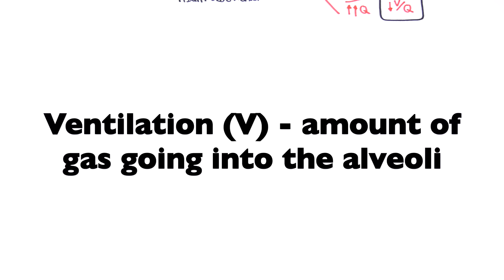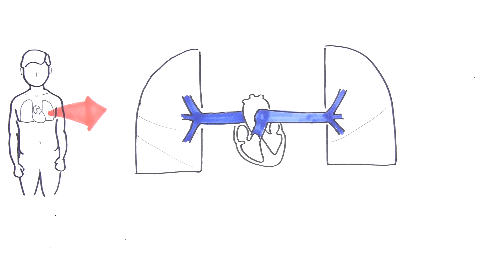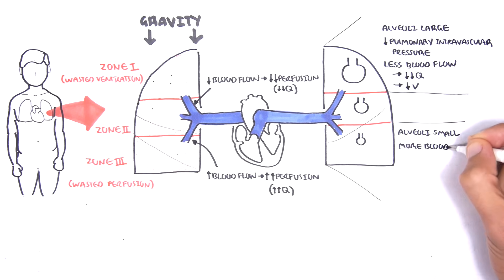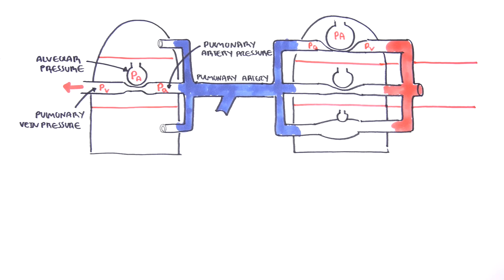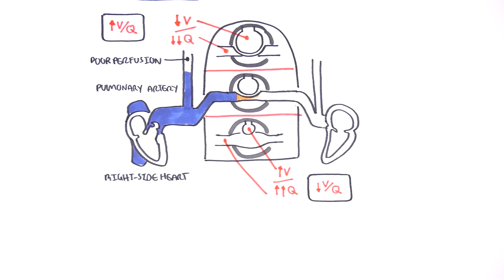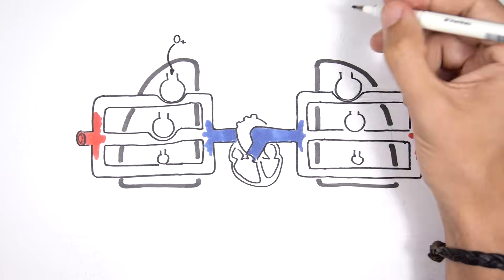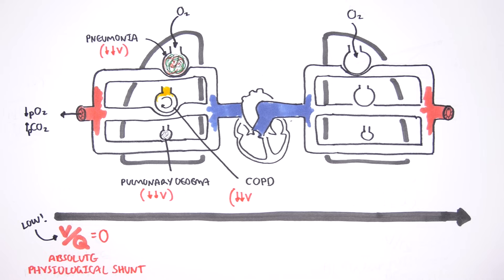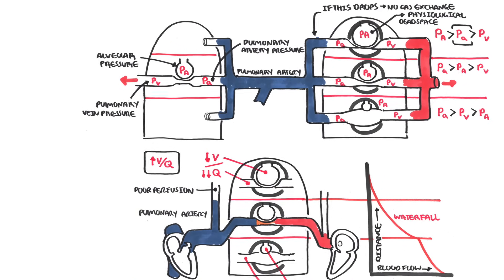Respiratory System Physiology - Ventilation and Perfusion (V:Q Ratio) Physiology